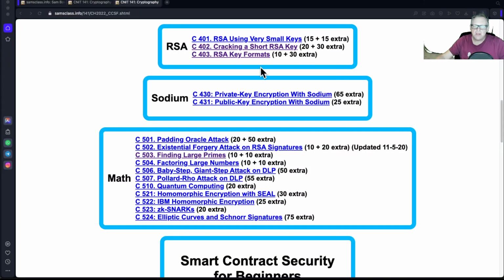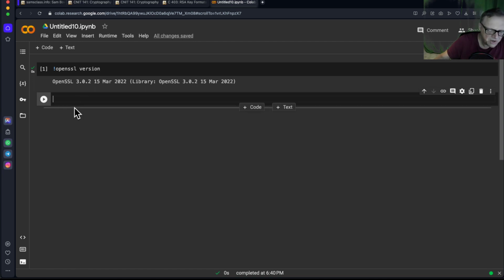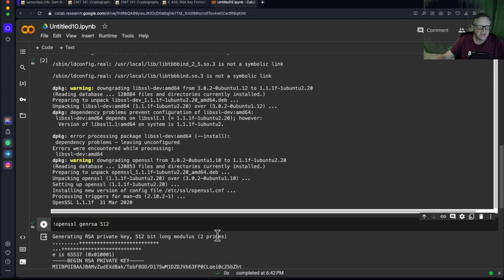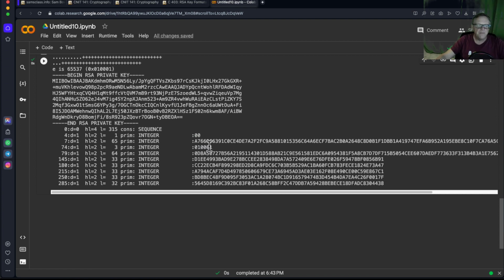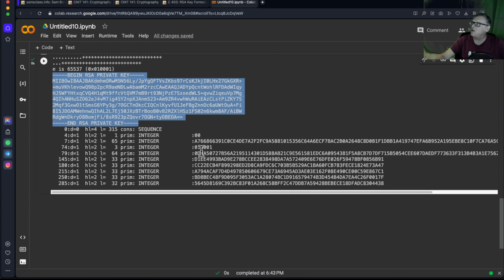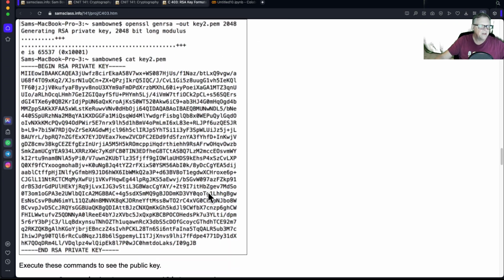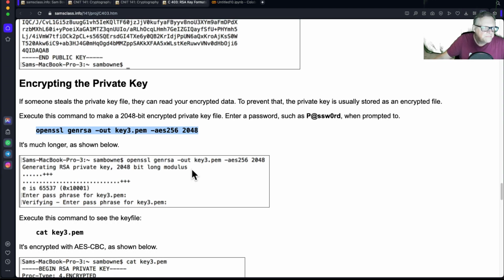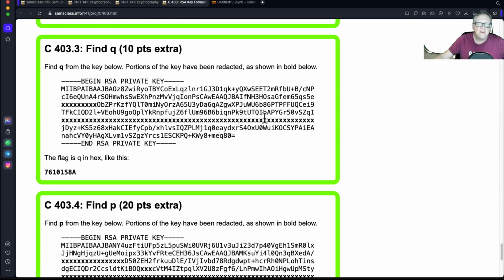C 403 RSA Key Formats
For a college course in Cryptography